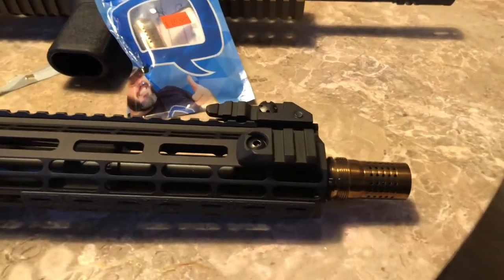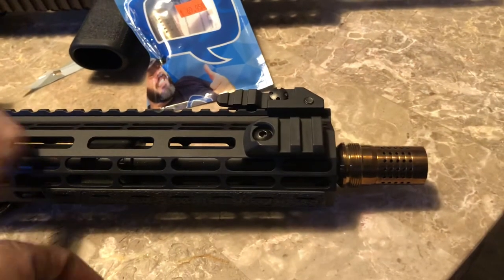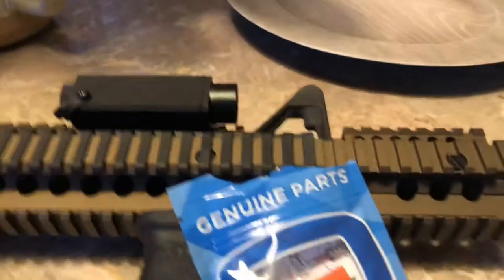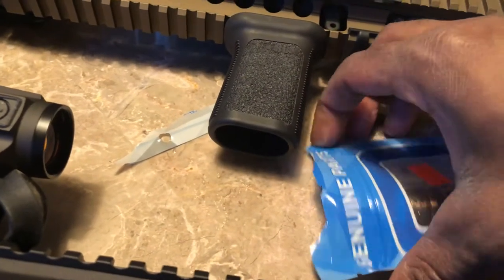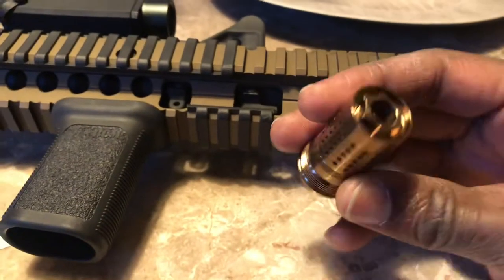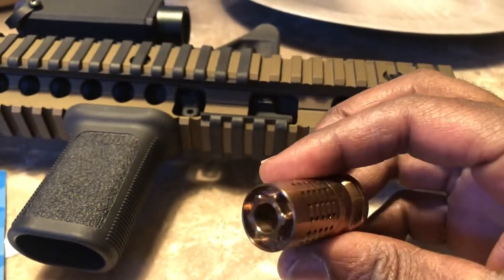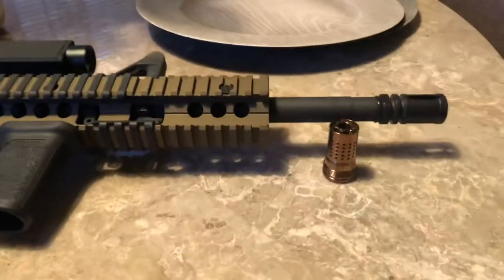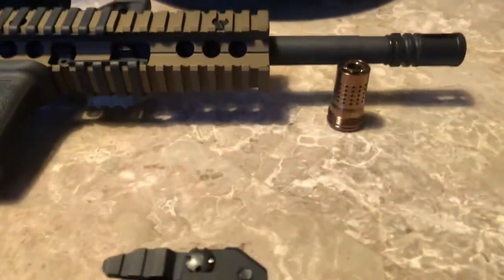Q cherry bomb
Not your average flash hider